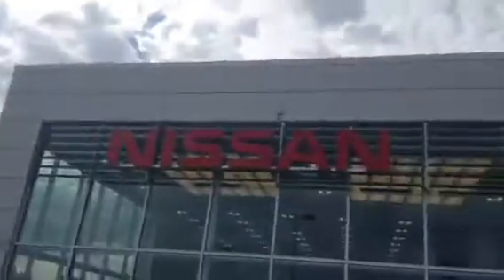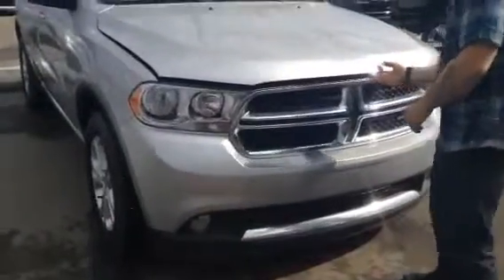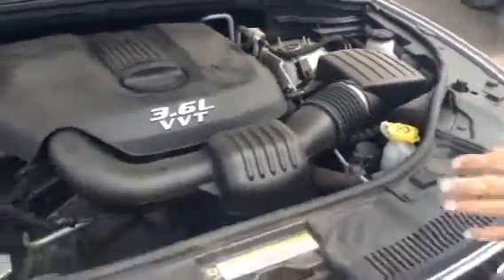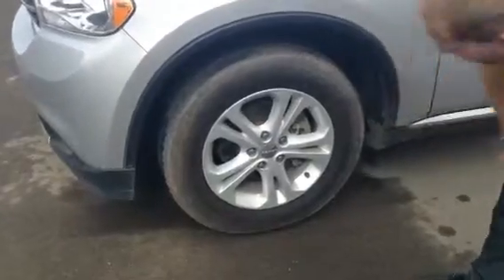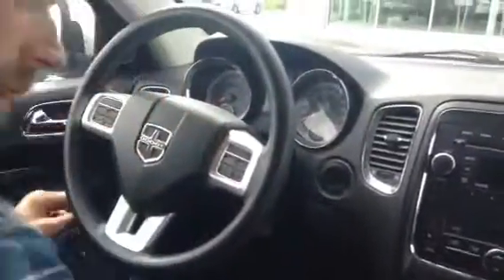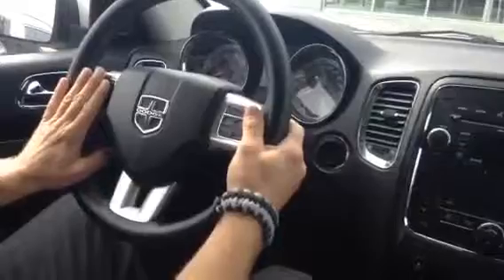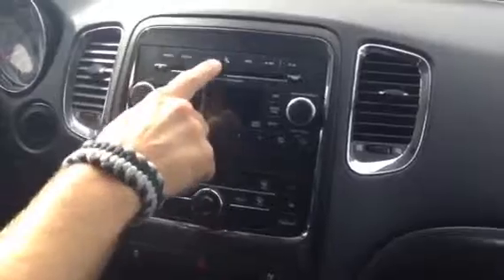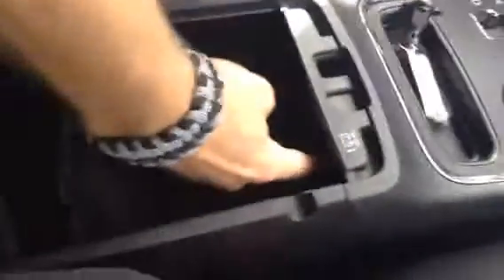Daisy's Beautiful Durango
2013 Dodge Durango SXT